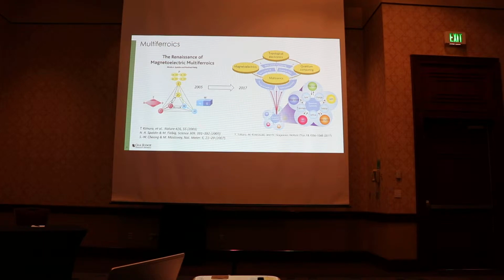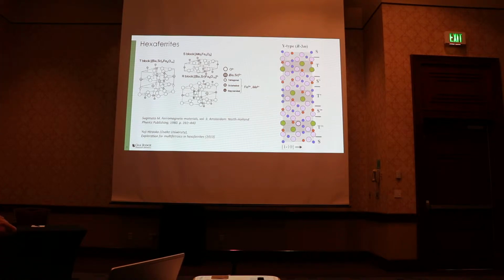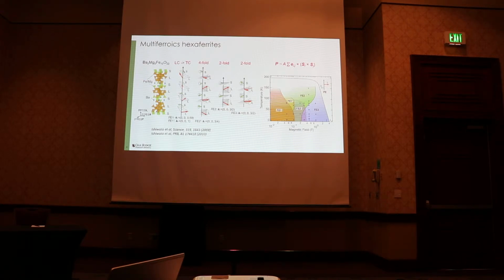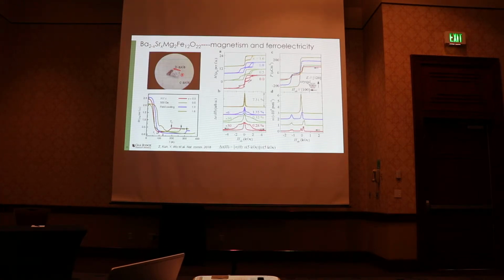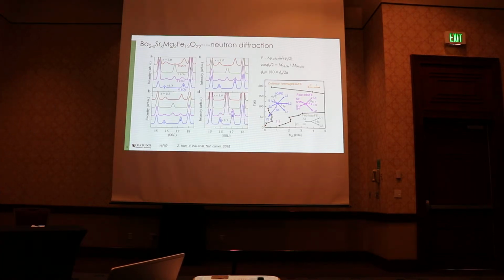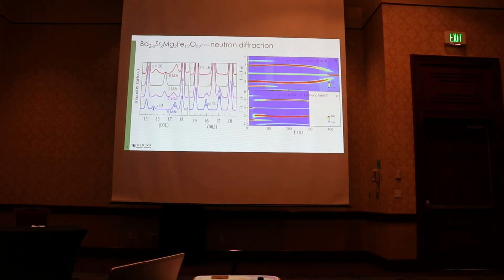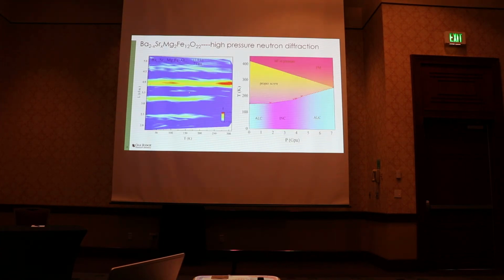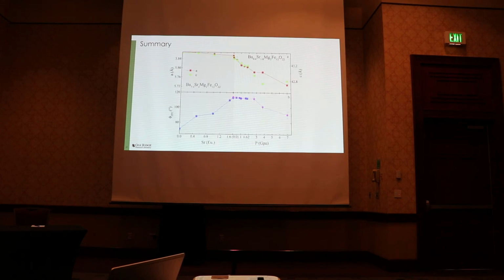Huibo Cao -- Giant magnetoelectric effect in hexaferrite tuned by doping and pressure